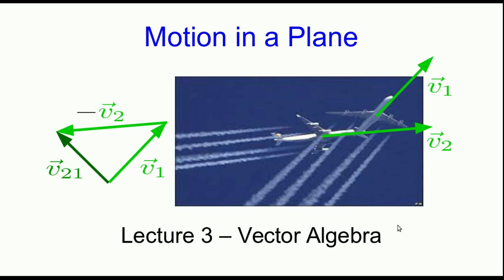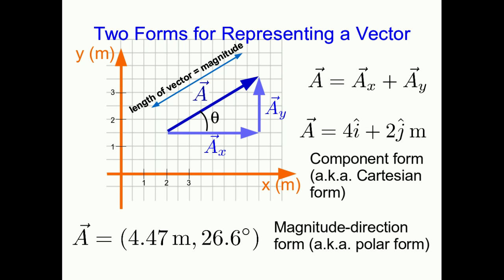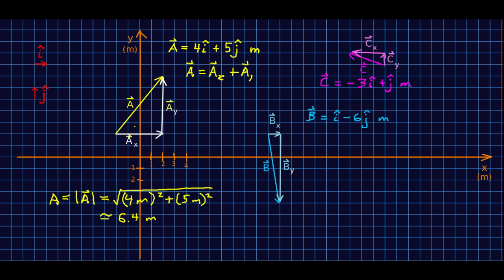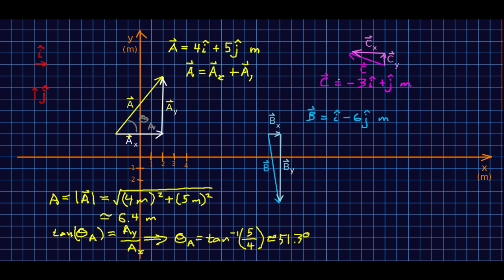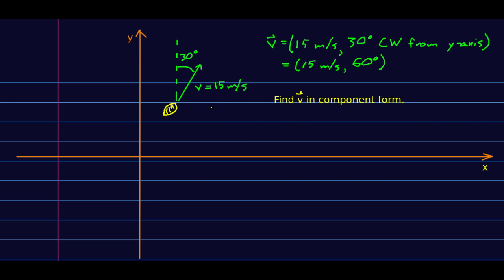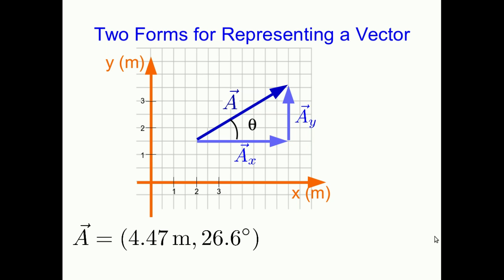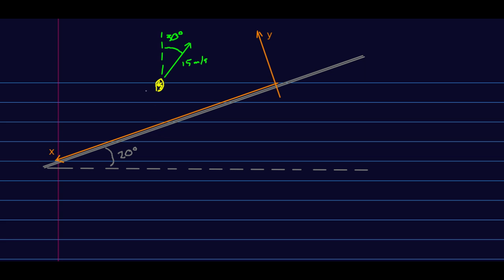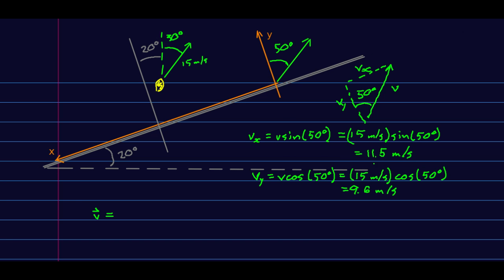CBU PHYS 1104 - Motion in a Plane Lecture 3: Vector Algebra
We learn more about how to manipulate vectors algebraically.  Most importantly, we learn how to find a vector's components when we know its magnitude and direction, and how to find its magnitude and direction when we know its components.